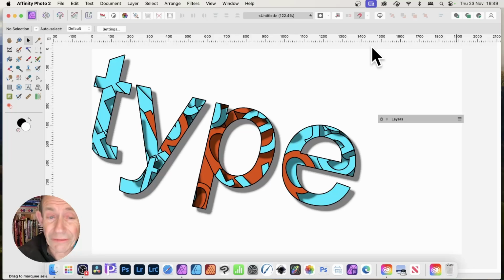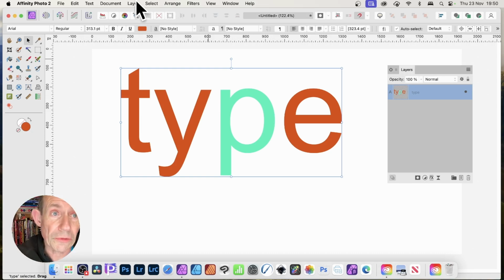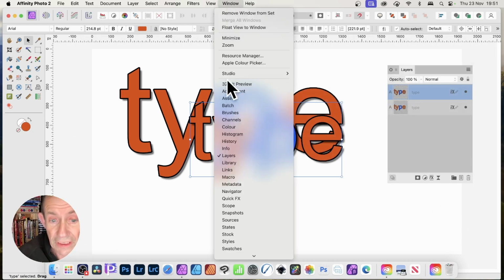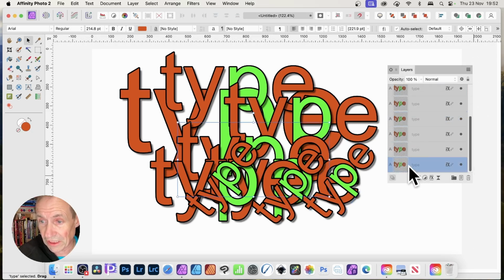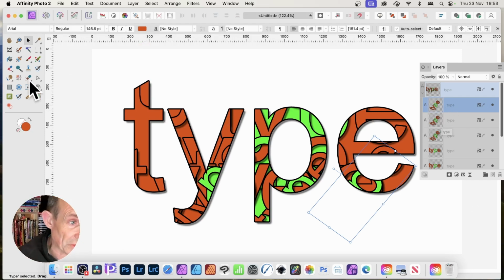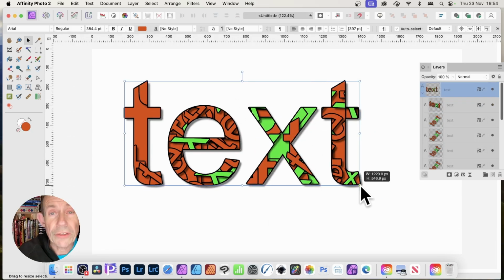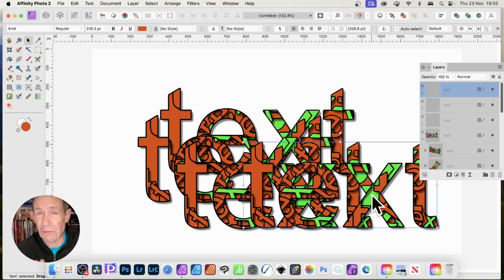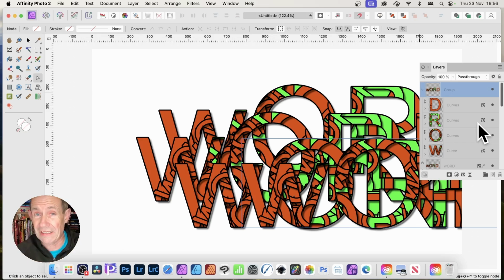LIVE TYPE Fills In Artistic Text In Affinity Photo | How To Tutorial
How to create amazing text fill designs in Affinity Photo

0:00 - Start
0:47 - Change color of letters
1:29 - Layer effects
3:12 - Paste inside to fill design with letters
5:12 - Duplicate design